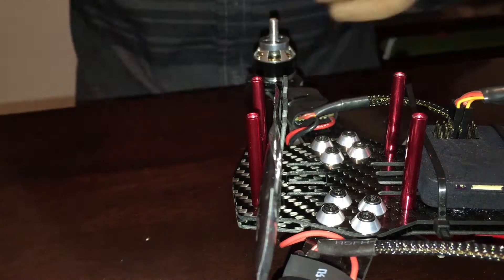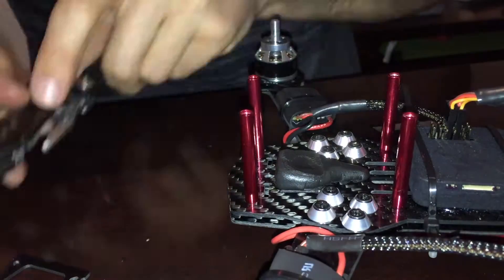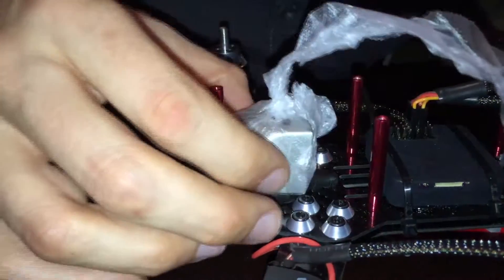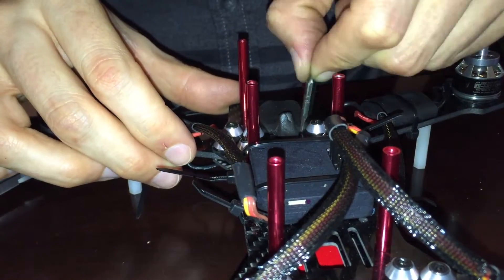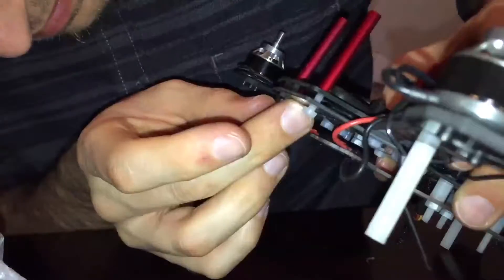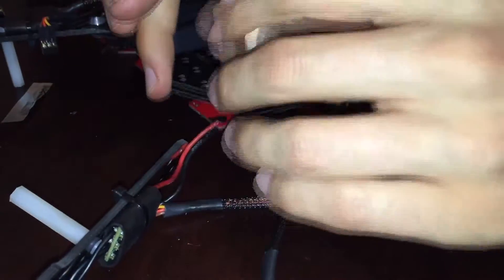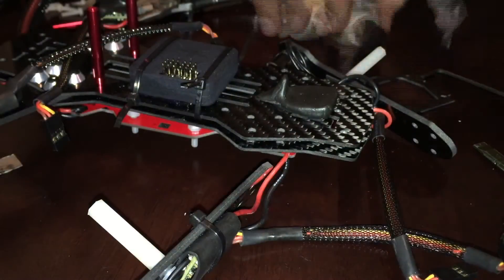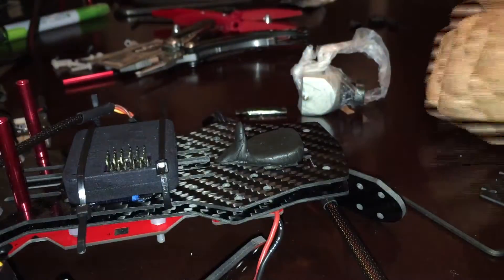Custom FPV Camera Mount for ZMR250 Quadcopter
Hope this helps anyone out there looking to build a custom mount for their FPV camera on their 250mm size quadcopter. I was searching online and couldn't find a light weight camera mount for my fatshark pilot hd camera, so I decided to customize a mount using sugru. It dries over night and is solid as a rock, plus it's super light!